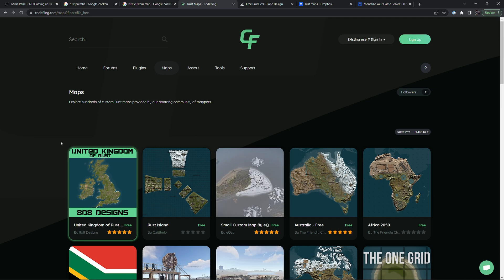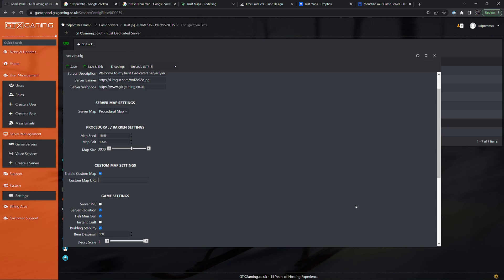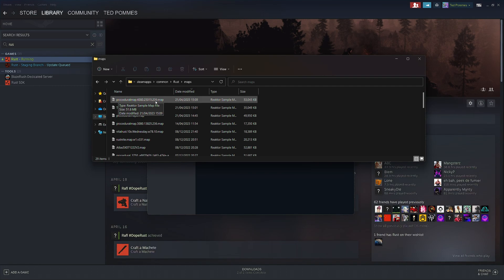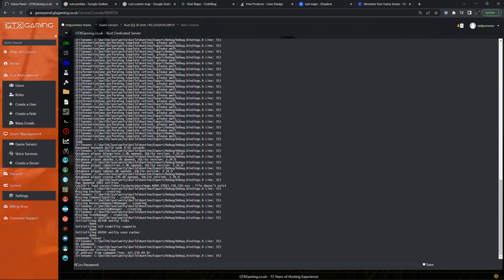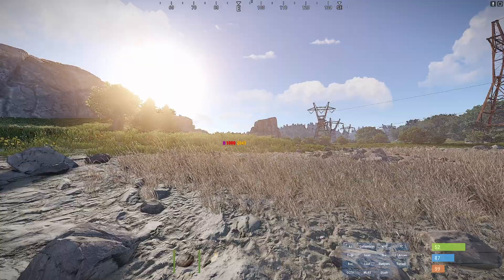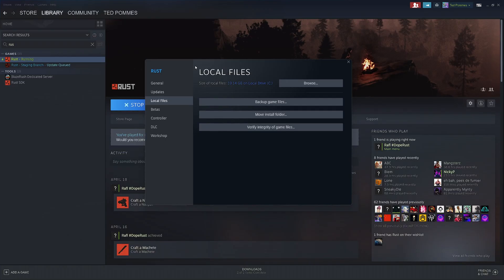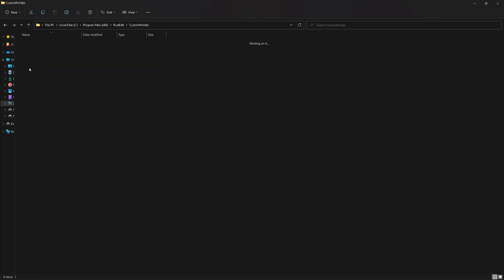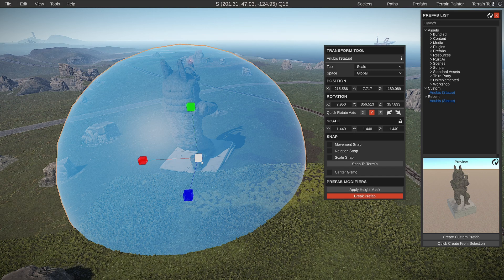Rust - Hosting Custom Maps Basics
Custom Maps in Rust allow us to make our own unique variant of the Rust world within the game boundaries. Most important server parameter you need for hosting a custom map is +server.levelurl [url]. Server reads the [url] argument and starts downloading the map. Keep in mind that other startup parameters that are responsible for procedural maps like +server.worldsize or +server.seed should be removed.
Your map file should be hosted on a public web-site that works 24/7, since new players of your server will download the map from that URL, not from your Rust server. If your URL link doesn't work then players that haven't downloaded the map yet won't be able to join the server.

Chapters:
00:00 - Intro
00:33 - Housekeeping
01:13 - Getting a Procgen map file
01:58 - Upload the file for a direct download link
02:50 - Connect to the server
03:27 - Editing a custom map
05:15 - Install and use a custom prefab
06:00 - Outro